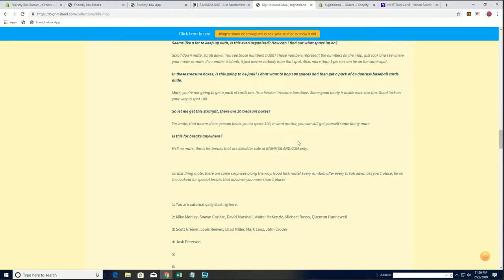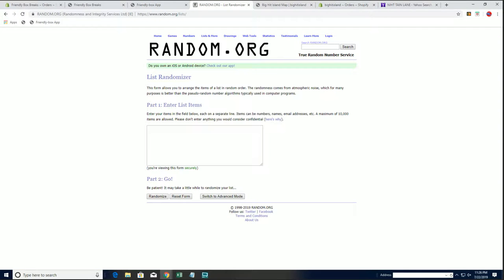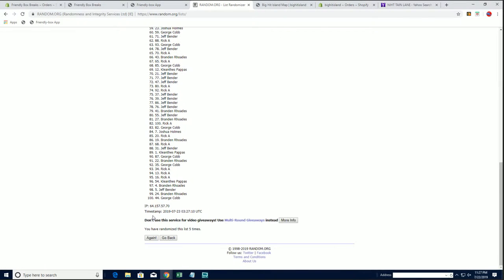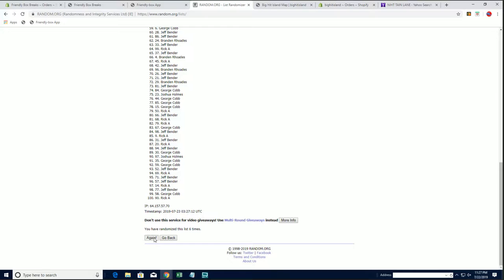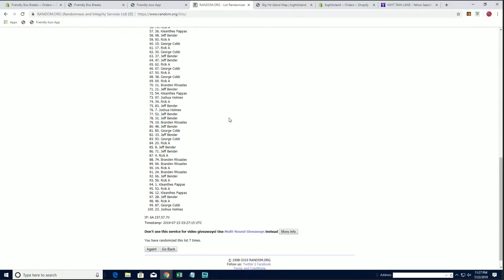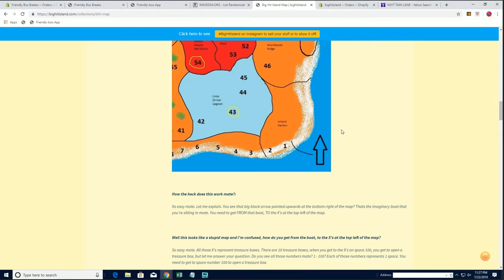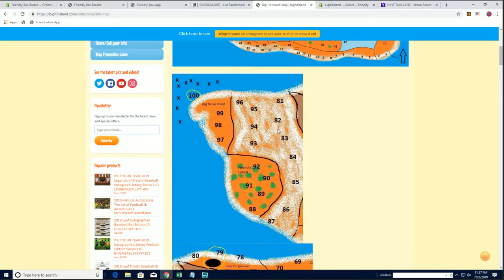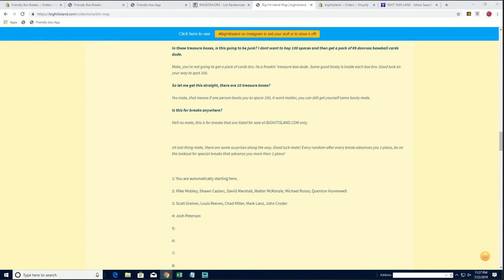2016 Historic Autographs The Art of Football ID ARTOFFB101 PROMO